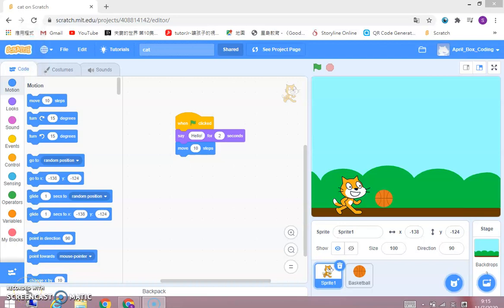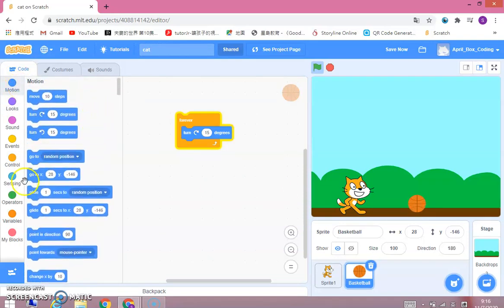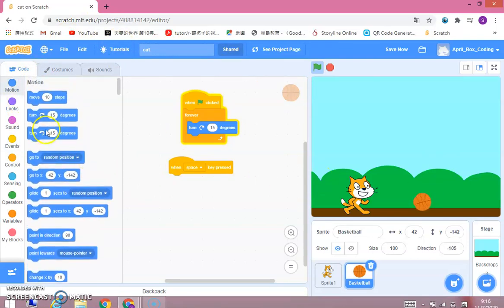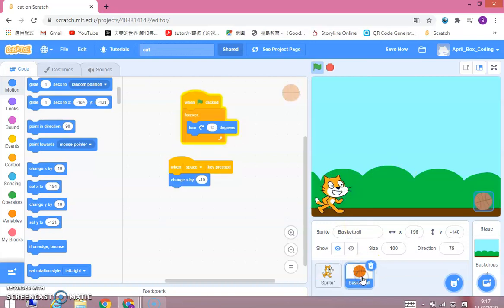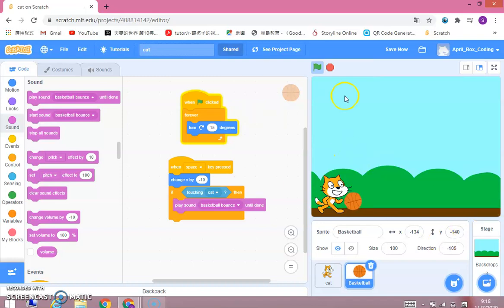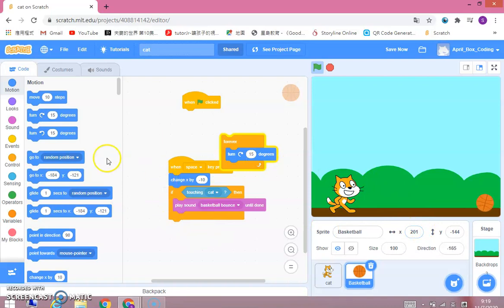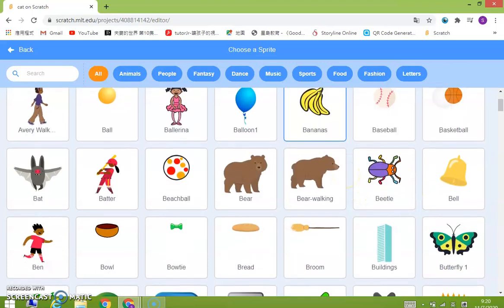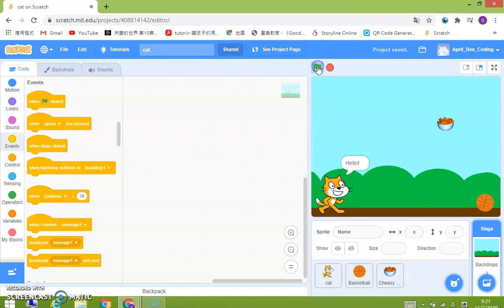Scratch Basics: Part 2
Part 2.
Today we are going to make the cat play basketball.